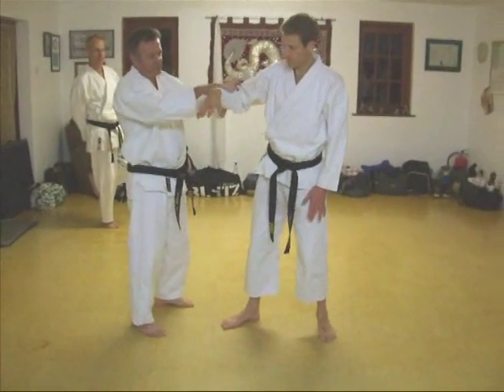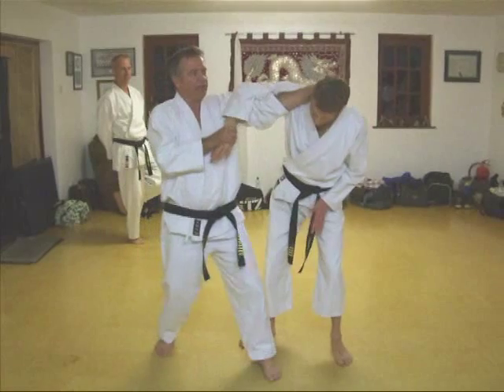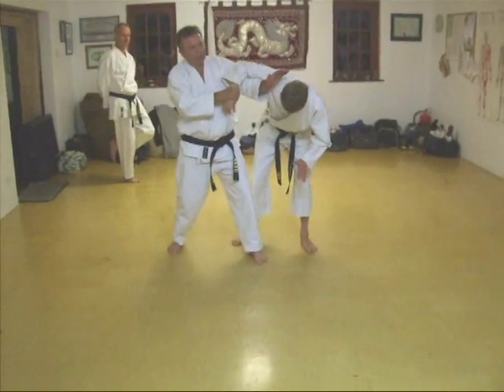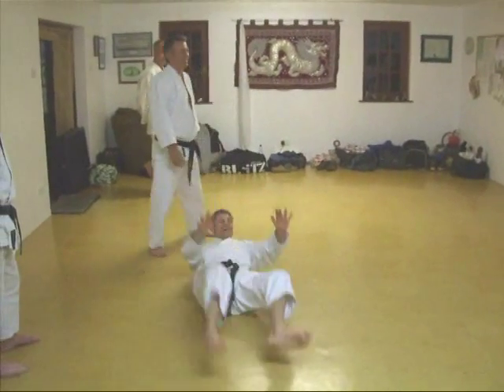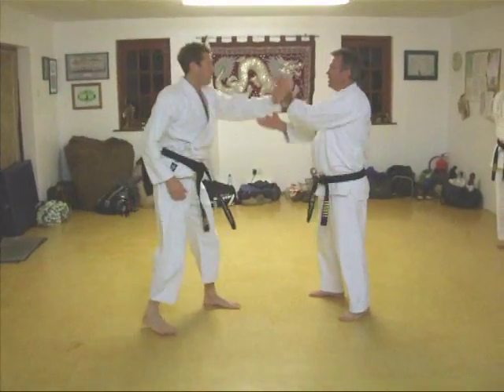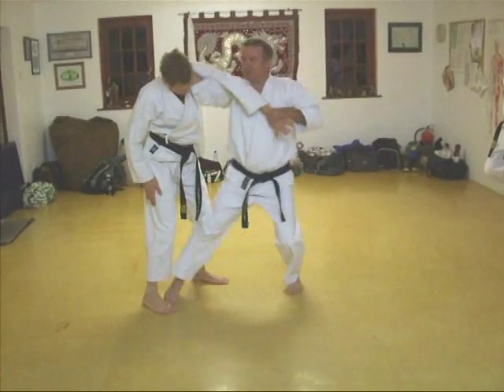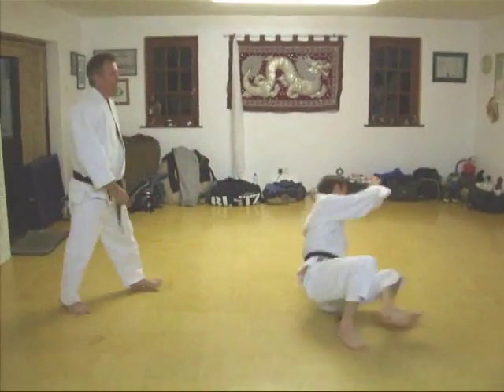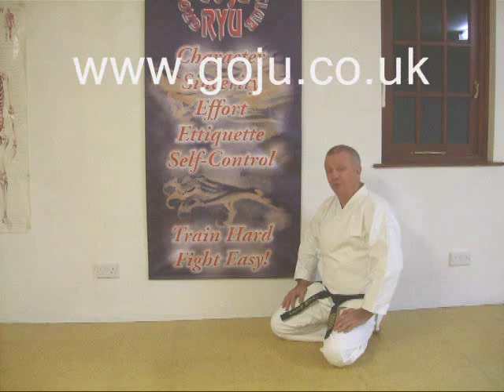Tom Hill's Karate Dojo; Neck grab throw down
Assisted by; Stevie Atkins.

12; Swords of El Cid.

11; Jujitsu Terminology.

10; Valhalla's Swordsmith.

9; Sort Out the UK Dan Grades.

8; How to Run a Karate Club.

7; Karate Terminology.

6; Essays for Black Belt.

5; Goju Ryu San Dan Gi.

4; Gekisai Dai Ichi. (to destroy part one)

3; The UK Law on Self-Defence

2; A Guide To The Art Of Self Defense